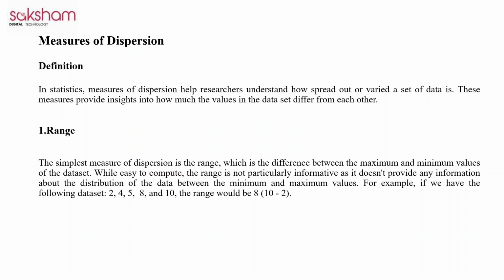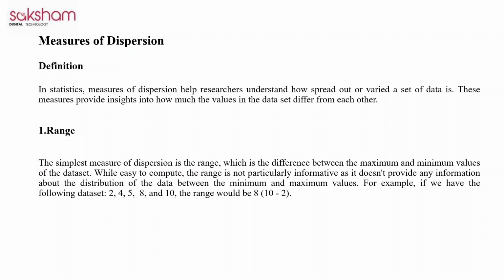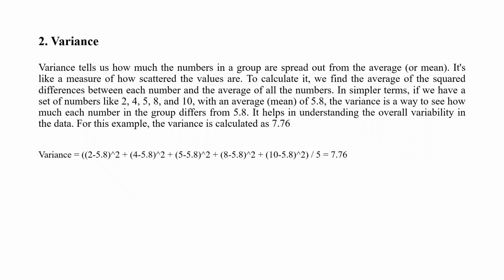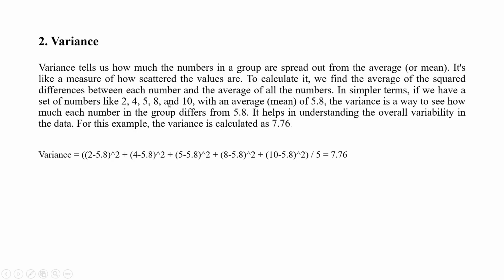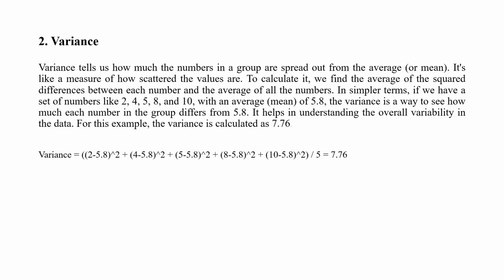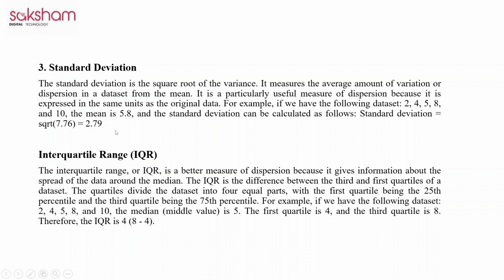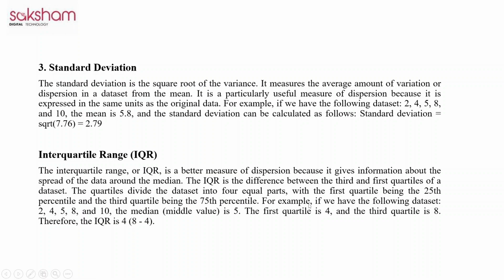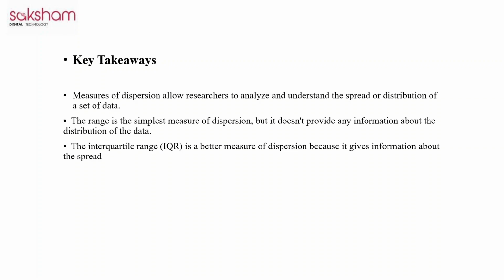Statistics Fundamental Part 4- Range Variance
Range and variance are two statistical measures that provide insights into the dispersion or spread of a set of data points.

1. Range: The range in statistics is the difference between the maximum and minimum values in a dataset. It gives a simple measure of how much the data values vary.
   - Formula:  Range = Maximum Value - Minimum Value

2.Variance:
   -Definition: Variance measures the average squared deviation of each data point from the mean of the dataset. It provides a more comprehensive understanding of the data's spread than the range.
 Formula:Variance (σ²) = Σ (xᵢ - μ)² / N
     - Where xᵢ is each individual data point,
     - μ is the mean of the dataset,
     - N is the number of data points.

In summary, while the range is a straightforward measure of the spread, the variance takes into account the entire distribution of data points and provides a more detailed analysis. Both metrics are valuable in understanding the variability within a dataset, with variance being more widely used in statistical analyses.